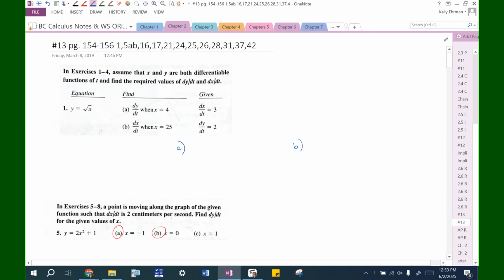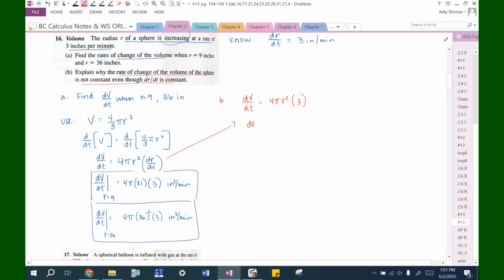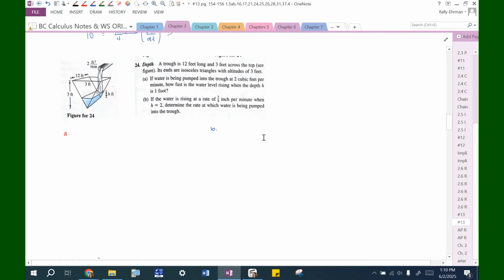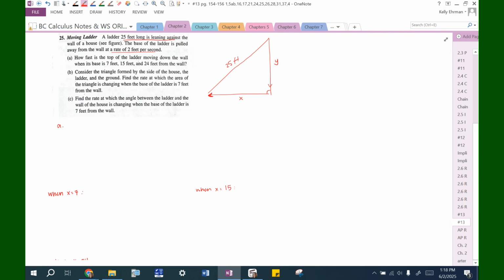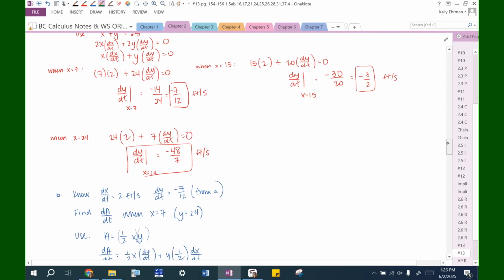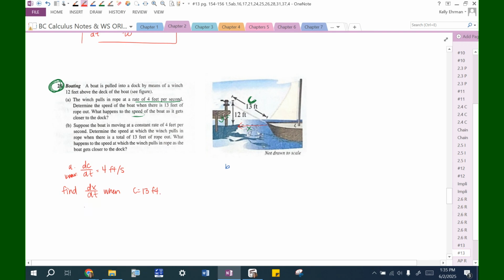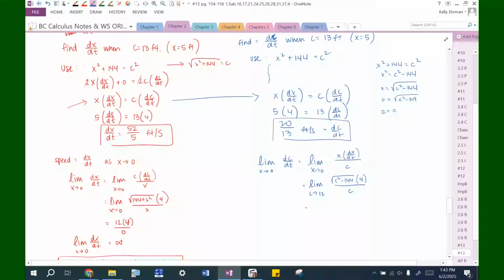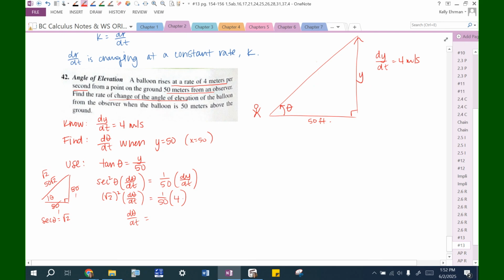#13 pg. 154-156 KEY